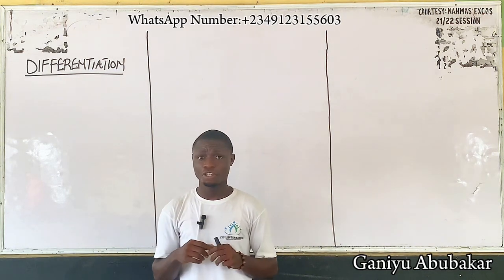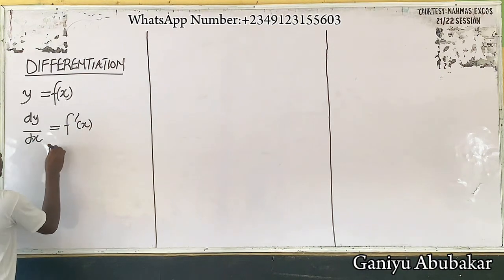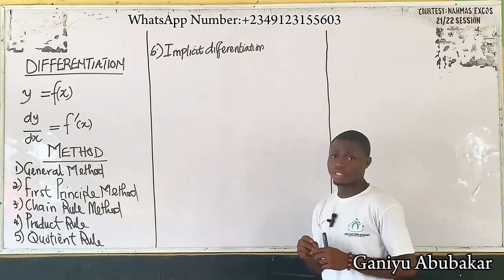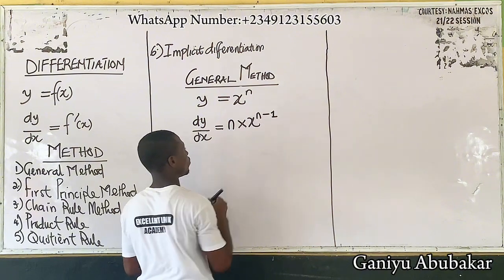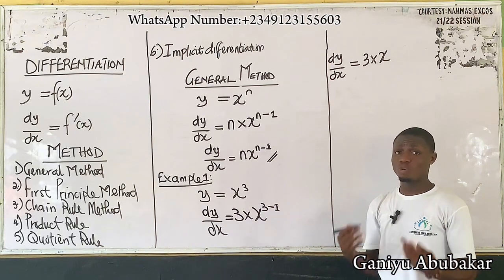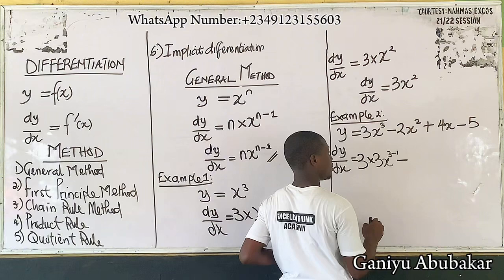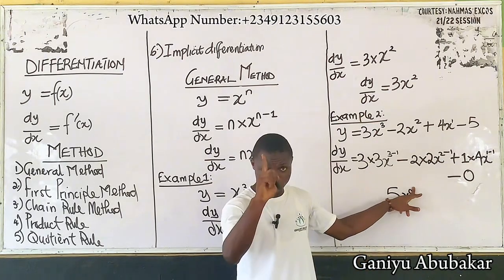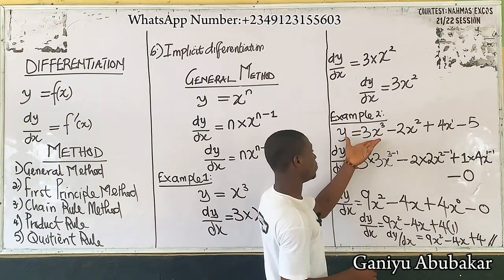DIFFERENTIATION | General Method | Well Explained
In this video, we'll explore one of the most fundamental rules in calculus: the power rule of differentiation. This powerful technique allows us to find the derivative of any function raised to a power, making it a crucial tool for solving optimization problems, finding rates of change, and more.

Join me as we break down the power rule step-by-step, using clear examples and illustrations to help you understand the concept. We'll cover:

- The definition of the power rule and its formula
- How to apply the power rule to different types of functions
- Common mistakes to avoid when using the power rule
- Practice problems to help you reinforce your understanding

Whether you're a student looking to improve your calculus skills or a teacher seeking to provide additional support to your students, this video provides a comprehensive and engaging introduction to the power rule of differentiation. So, let's get started and master the power rule together!"